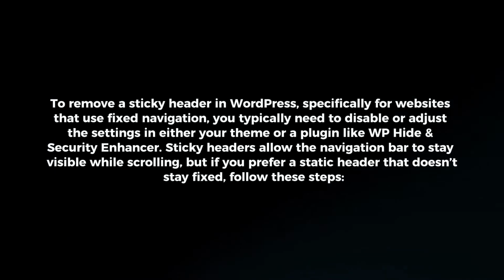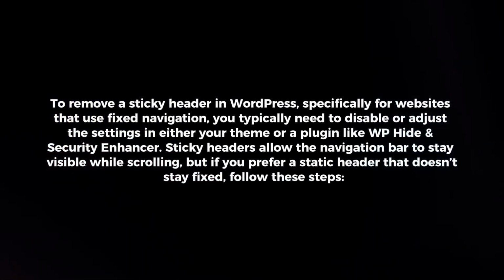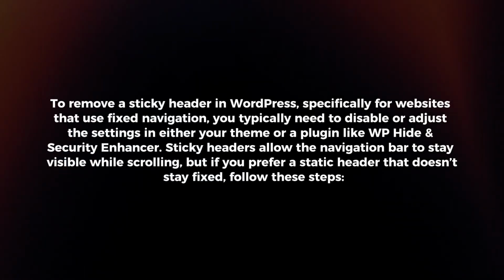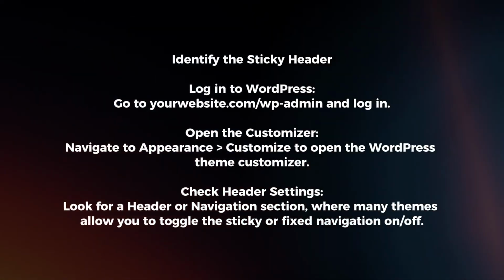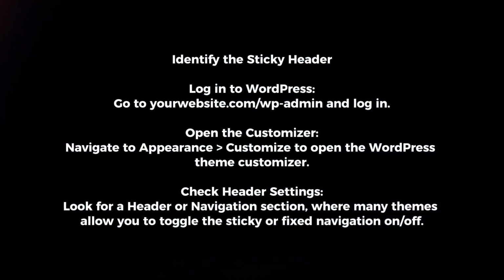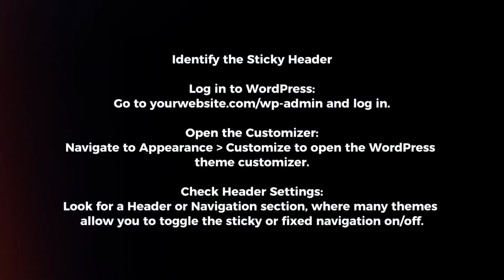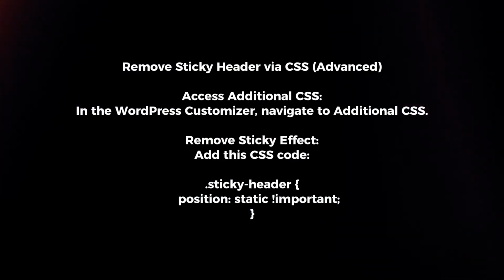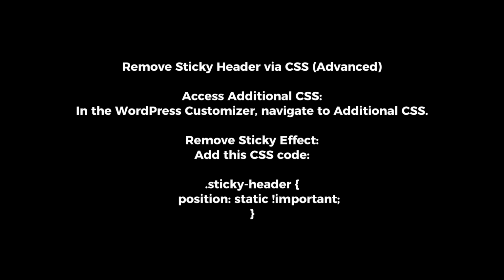How To Remove Sticky Header In WP Hide Fixed Navigation (2025)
In this video I will explain How You Can Remove Sticky Header In WP Hide Fixed Navigation In 2025.